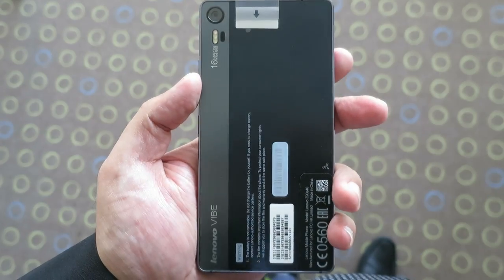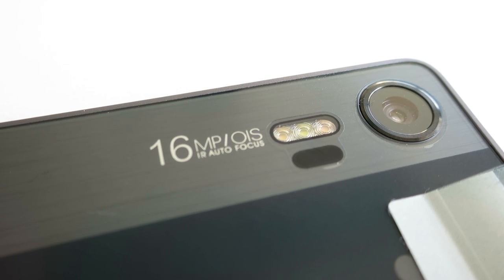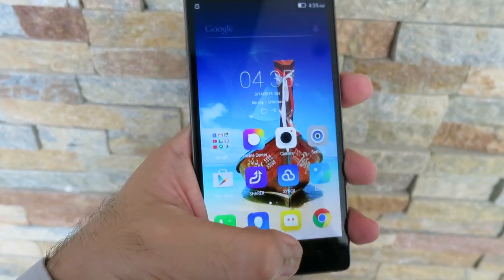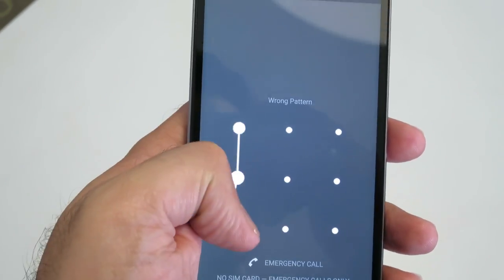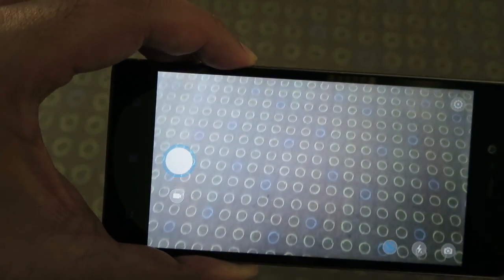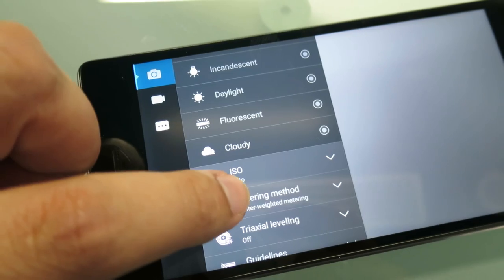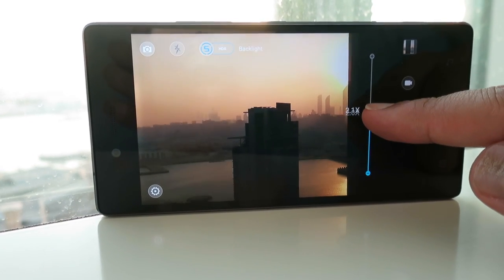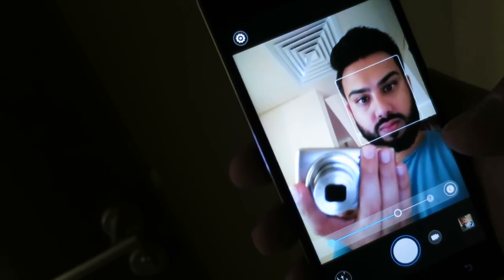Lenovo Vibe Shot Review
*Lenovo's latest smartphone combining great phone functionality with enhanced camera. Lenovo is aiming to appeal to camera enthusiasts with a physical camera button that includes 2-stage shutter release to activate autofocus when it’s pressed halfway.

That’s unusual for an Android-powered device, but a welcome addition for those who like to use a button instead of on-screen controls. There’s also a physical slider to flick between smart mode and pro mode. It’s like activating the mute switch on an iPhone, but it changes the camera app user interface entirely.

On smart mode it’s mainly automatic, but pro mode offers up options to change the ISO level, white balance, exposure, and many more settings. RRP: 1299 AED or $354.

Shot on an a Canon Powershot G7X